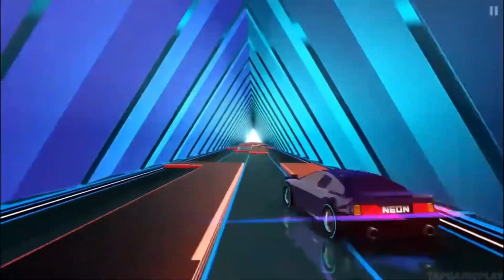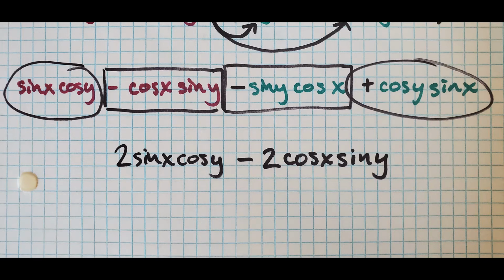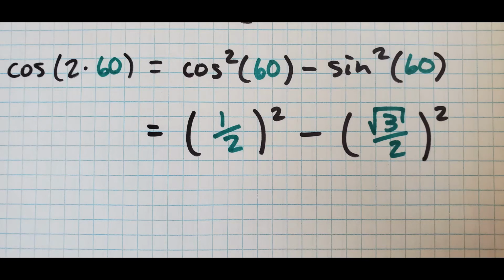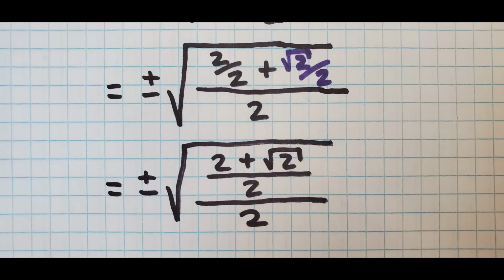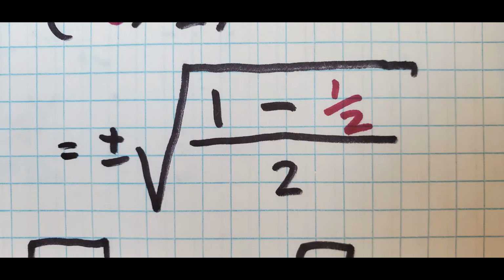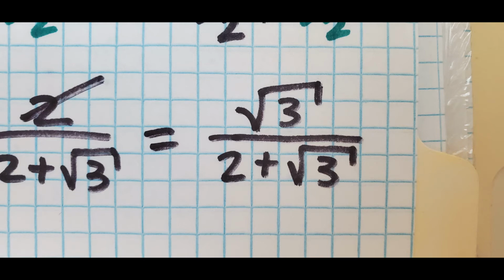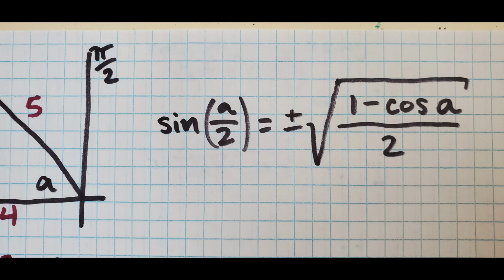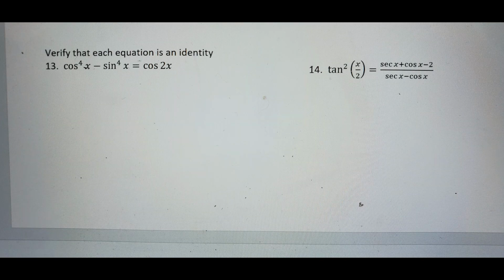CE Trig 4D - Overland High School - Griesel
Video explaining Worksheet D from Unit 4 with explores the wonders of Double Angle and Half Angle Identities.